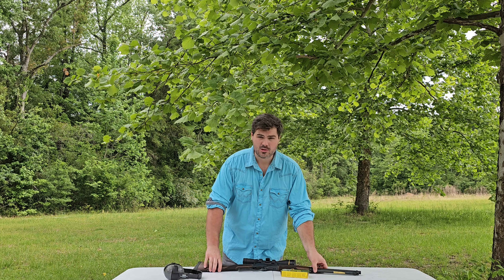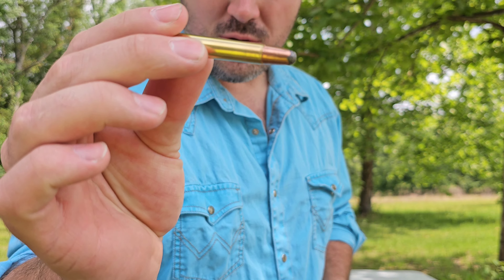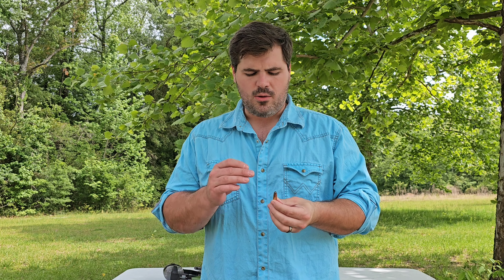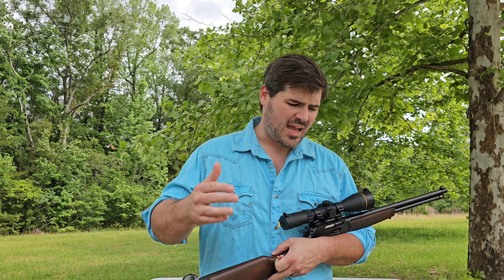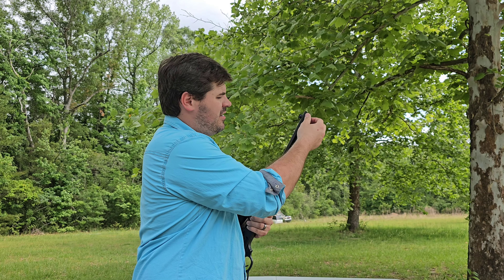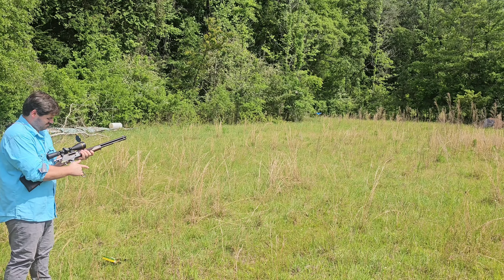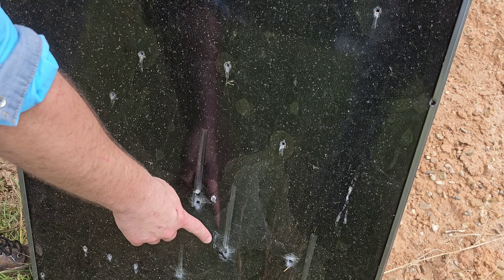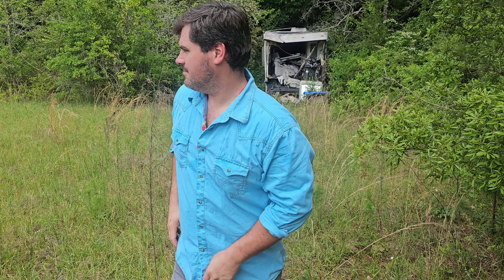Why you should buy a 360 Buckhammer! Henry Lever action better than 30-30 or 35 Remington!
Today Turner test and reviews the Henry Lever action rifle chambered in 360 BHMR. He compares and contrast the 360 buckhammer against the 30-30 and 35 Remington, in order to see what really is the best deer cartridge in America.